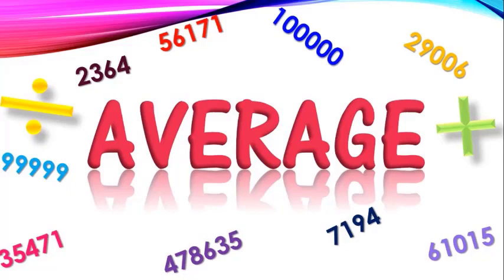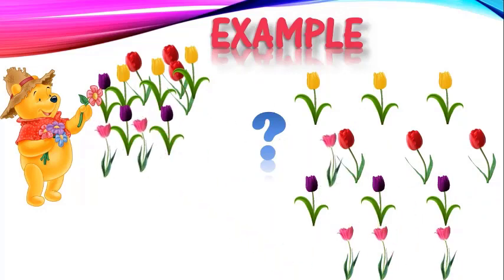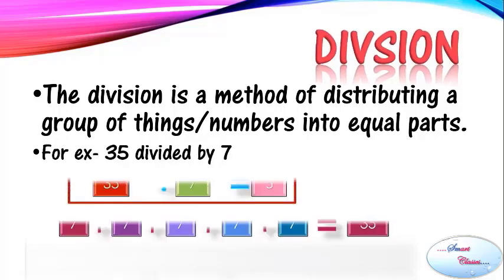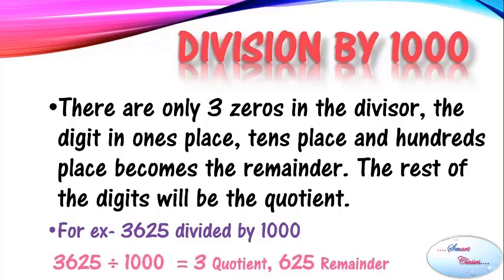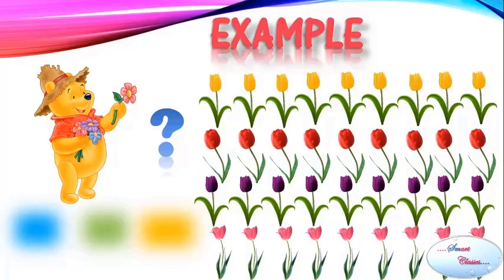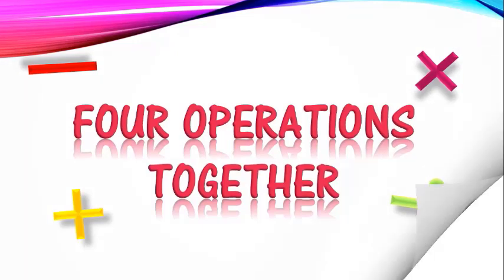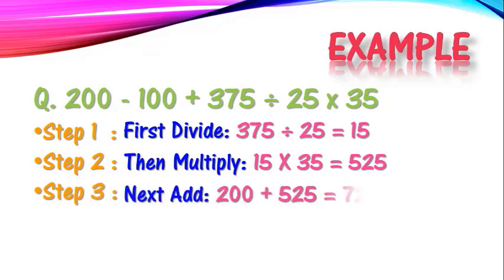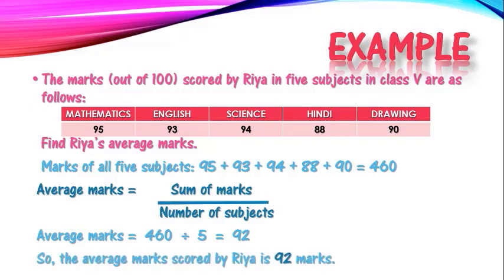REVISION PART 4- MULTIPLICATION - DIVISION - DMAS - AVERAGE